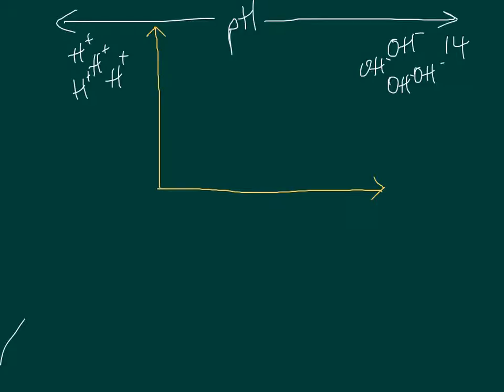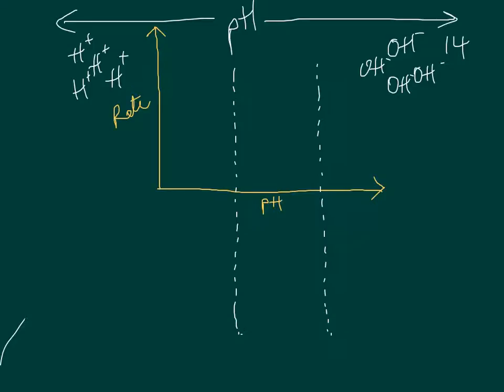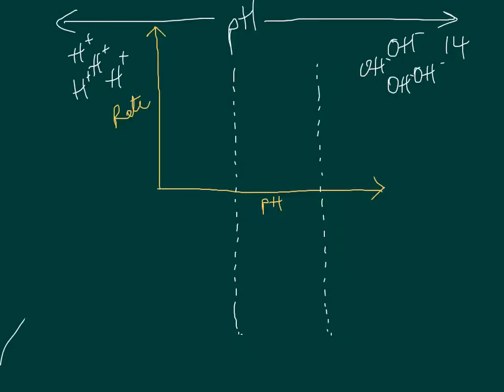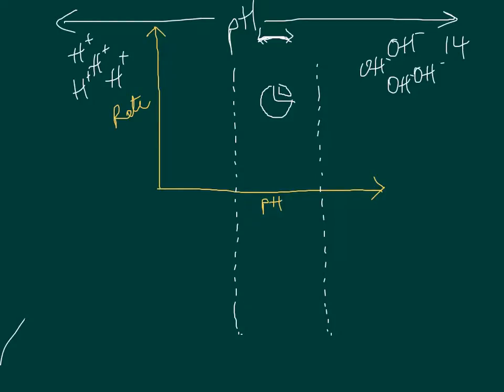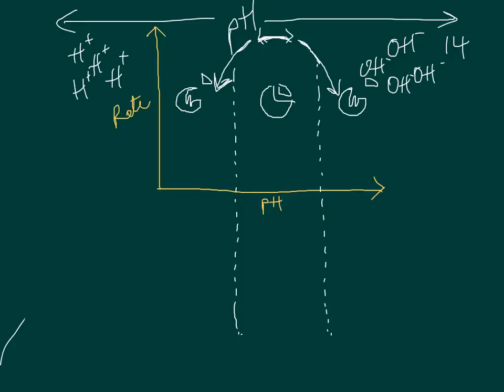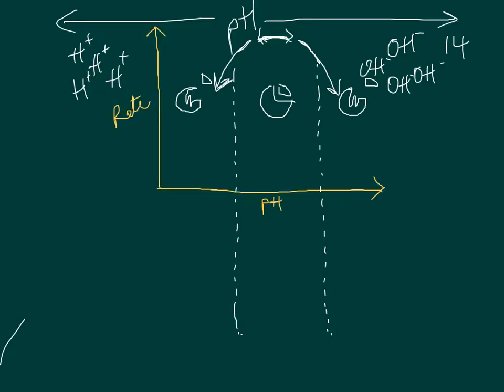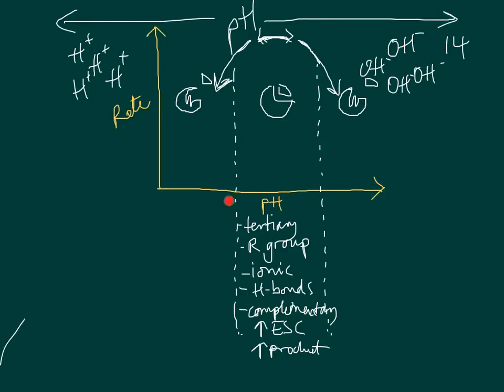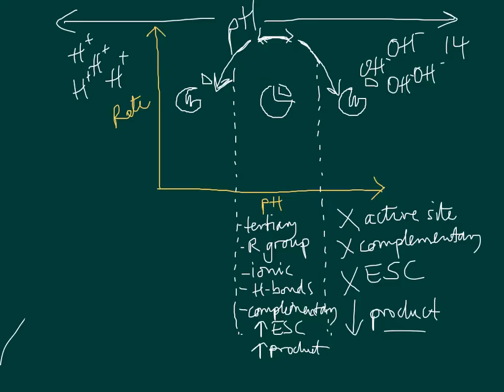Enzymes -pH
A discussion of the effect of varying pH on the rate of enzyme-catalysed reactions.